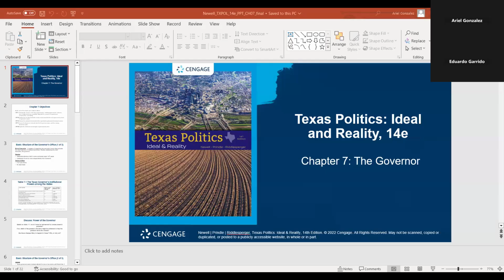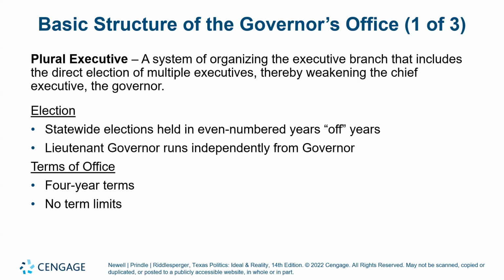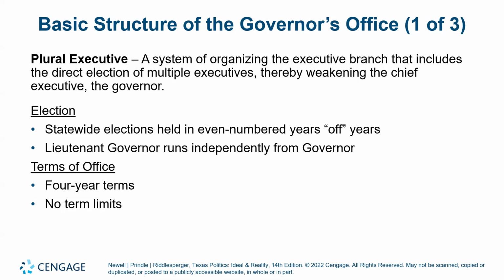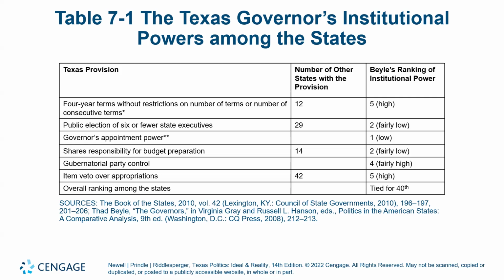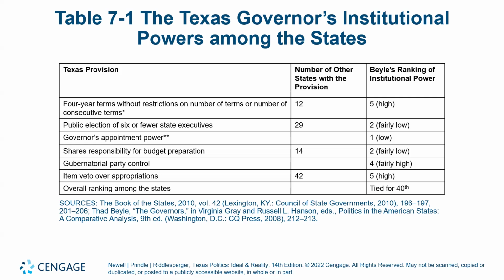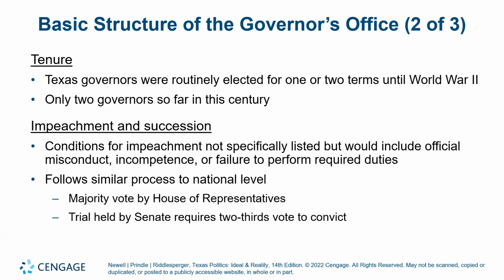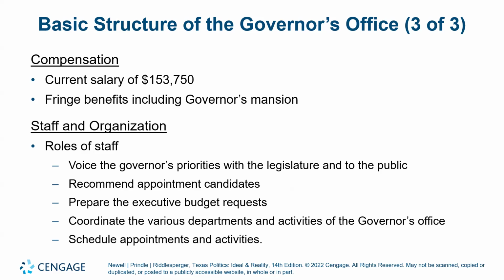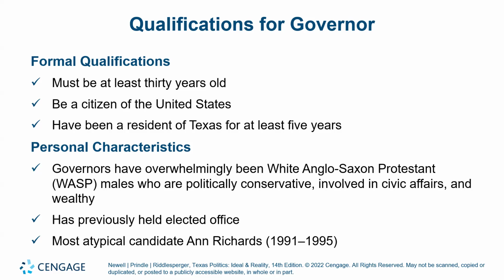GOVT 2306 Chapter 7 The Governor Part 1